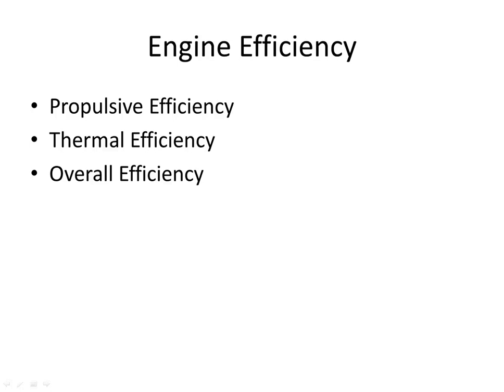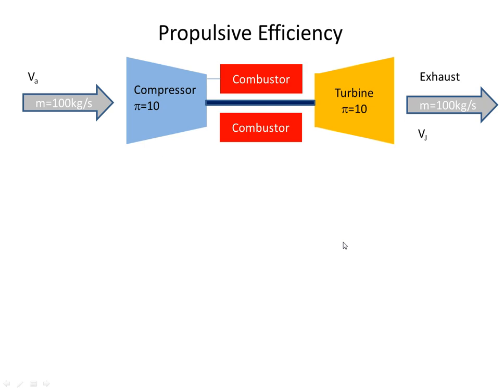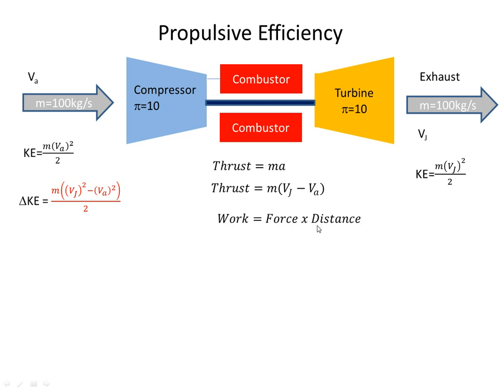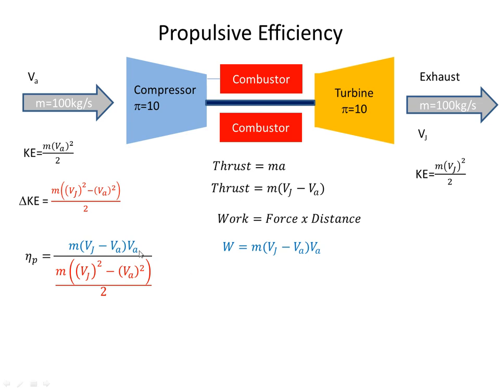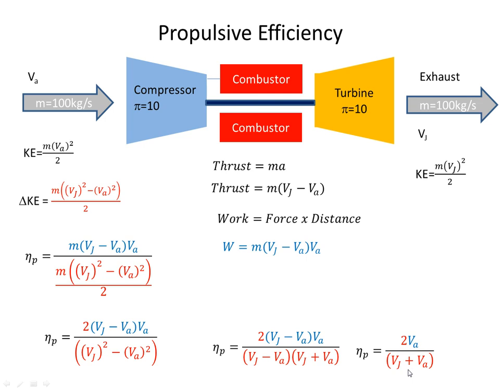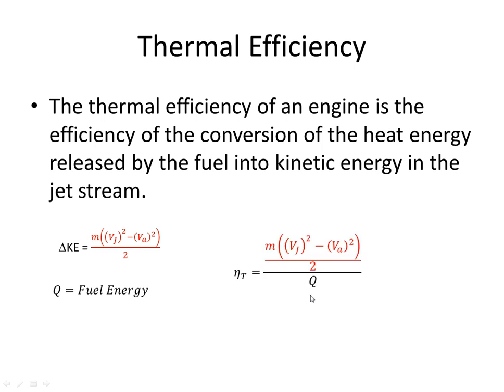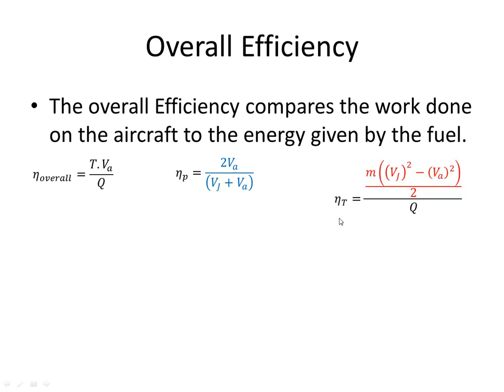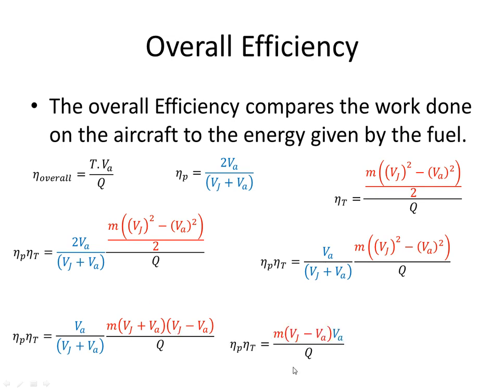Jet Engine (Gas Turbine) Efficiency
This screencast looks at how the efficiency of a jet engine can be determined.  It deliberately does not include the mass of the fuel to keep the analysis simple.  Produced for the Aircraft Systems Students of IT Carlow.